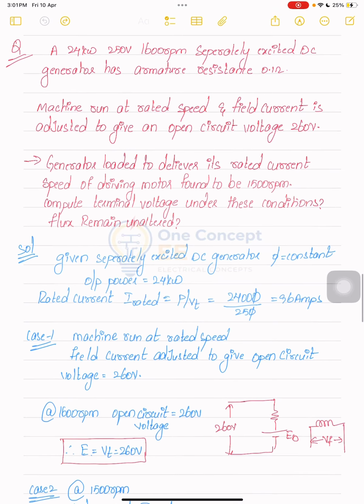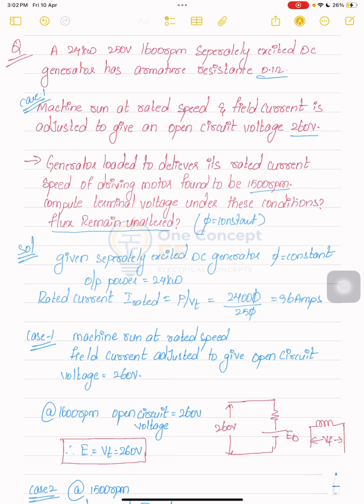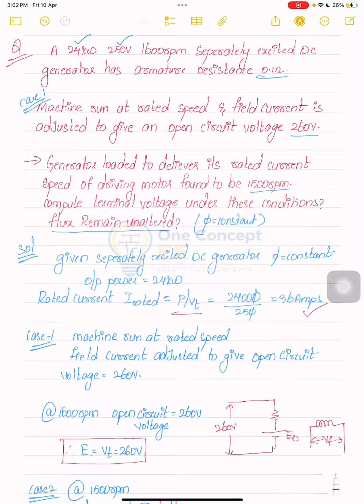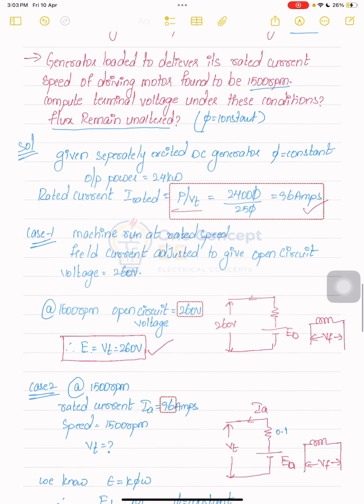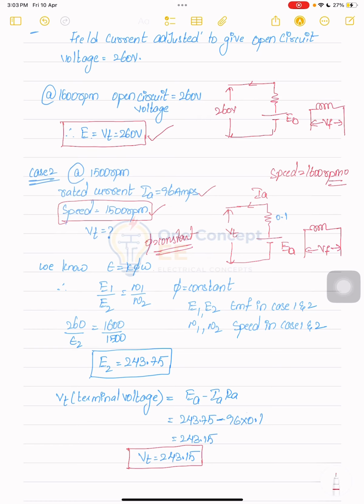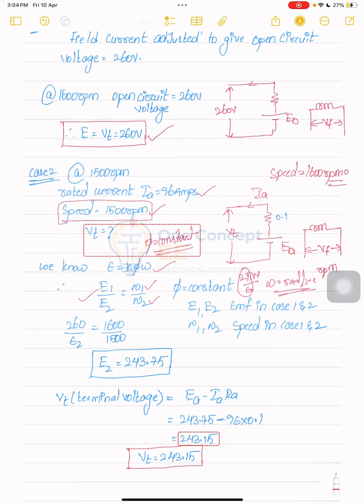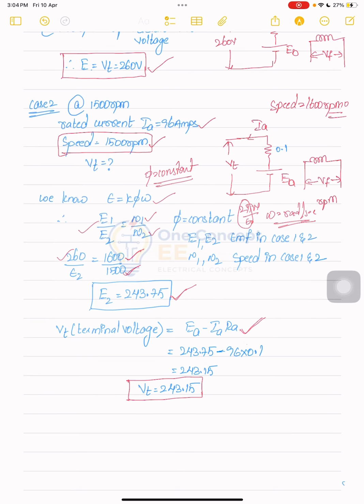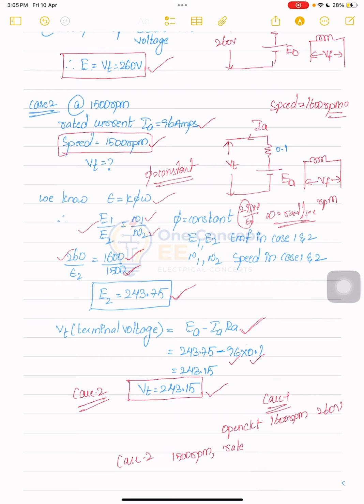Question#29 Calculation of terminal voltage of DC machine.📘📔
Calculation of Terminal voltage, when machine operated at different speeds.☝️